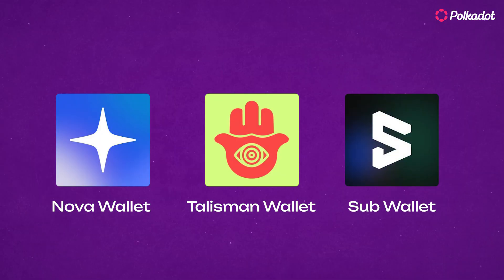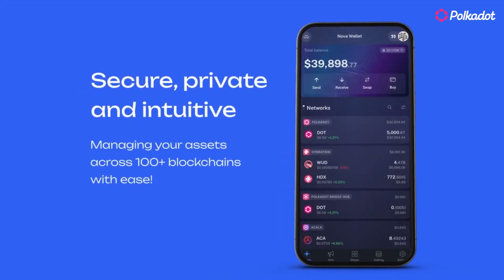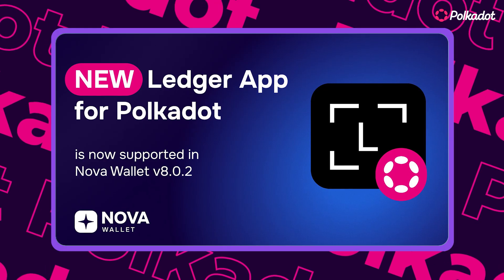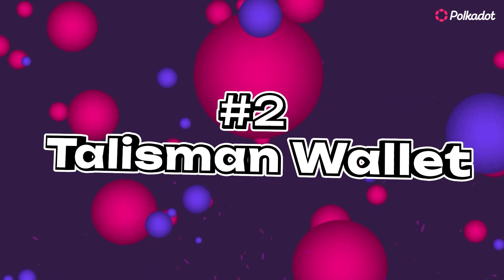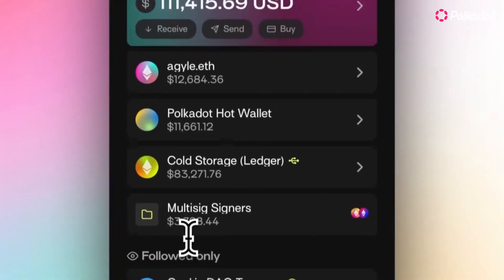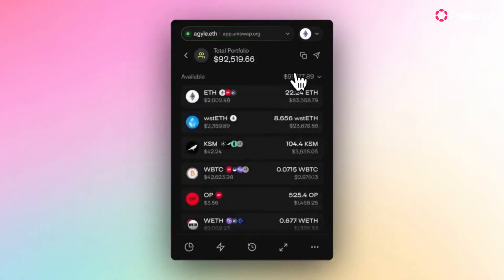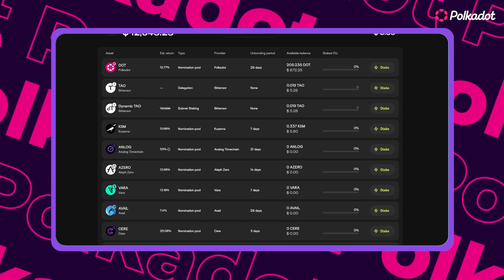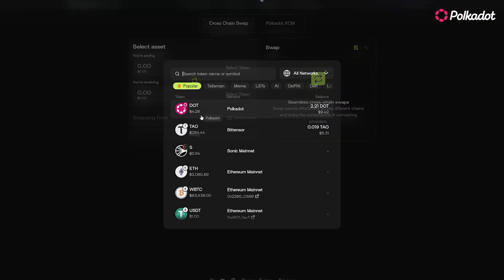Which Polkadot Wallet is Best For You?